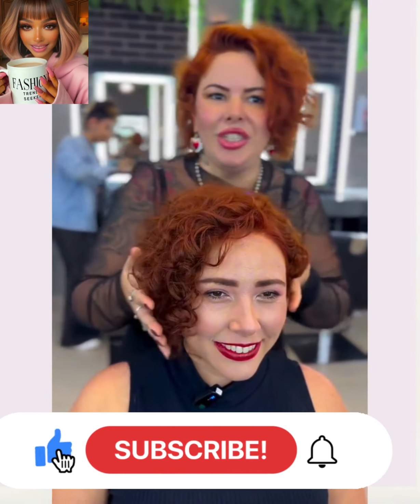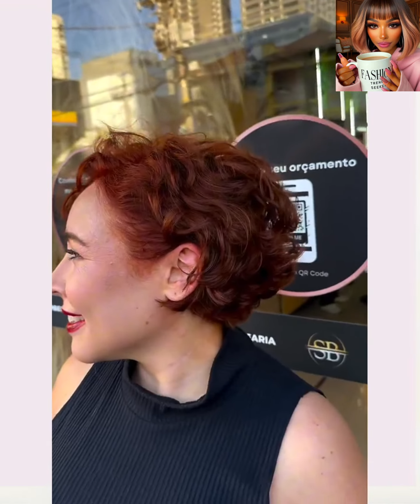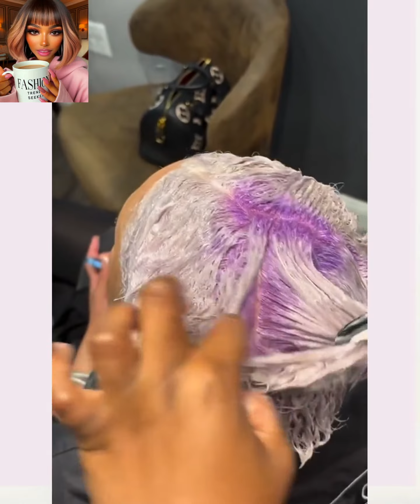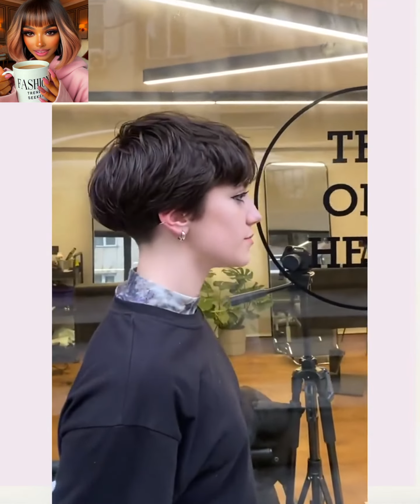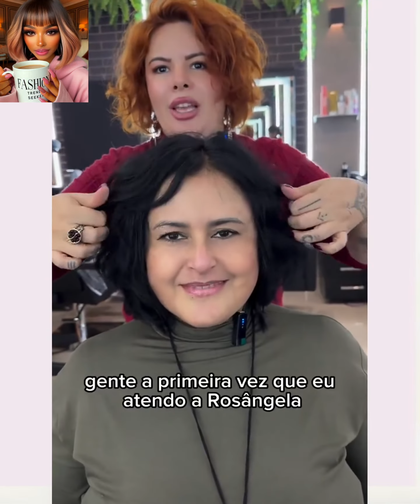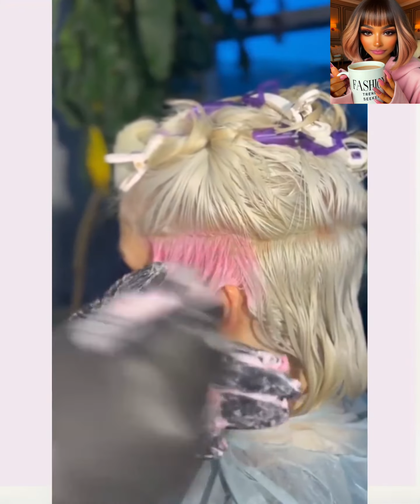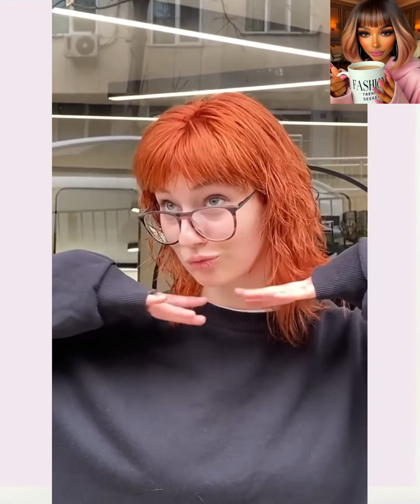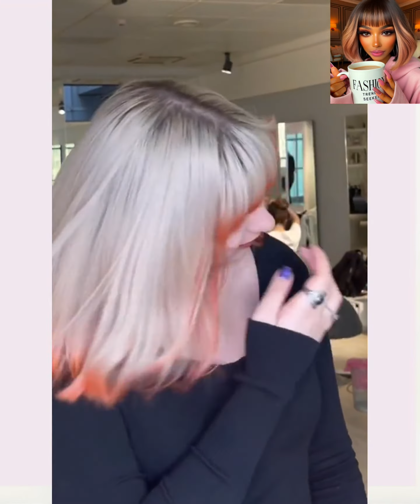Watch Her Enter Her Short Hair Era | Unbelievable Hair Transformations Part 2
video topic:
- pixie haircuts
- hair transformations
- 2024 fashion trends